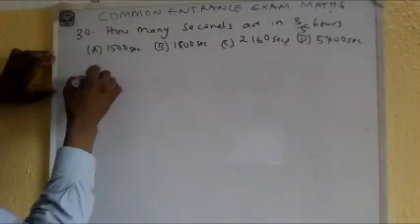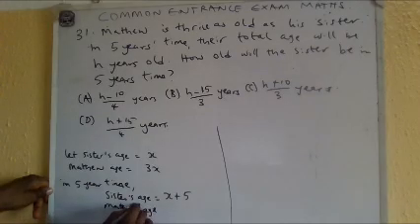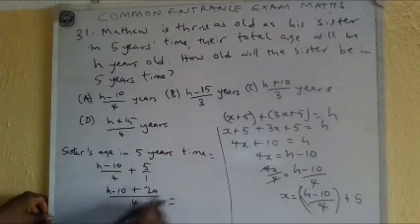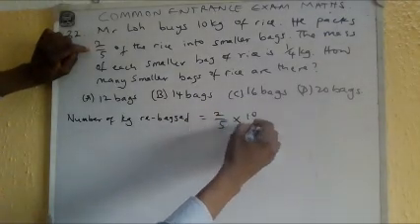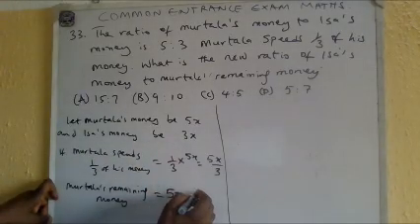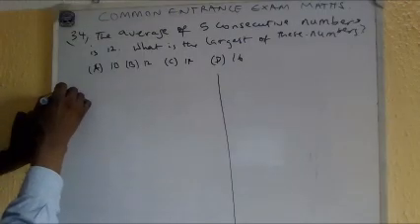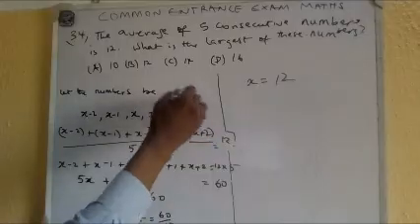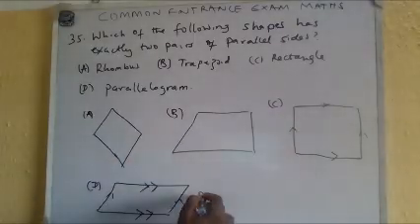Math has become common! Easy steps to pass Common Entrance exams